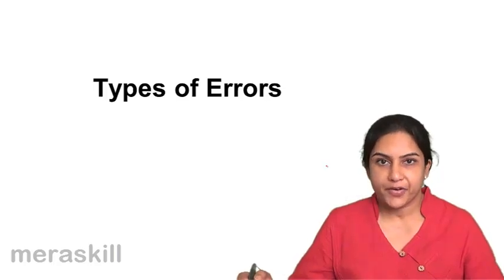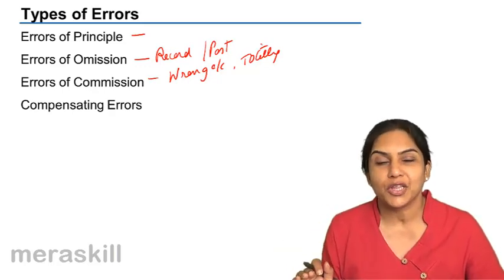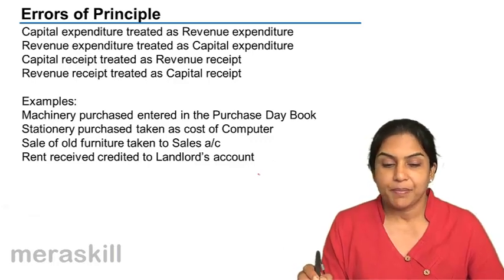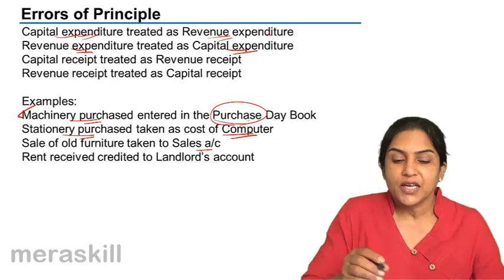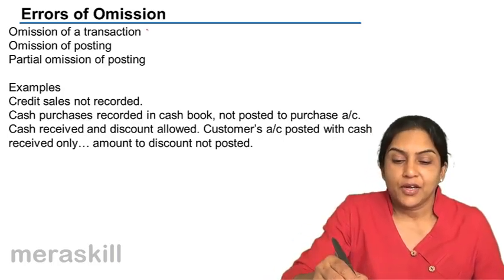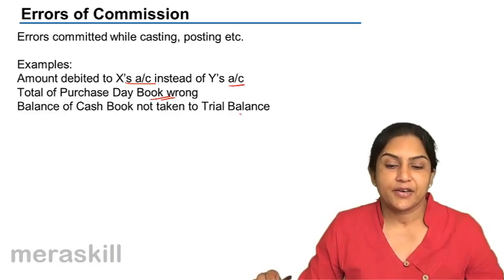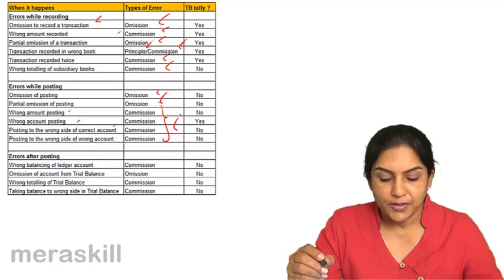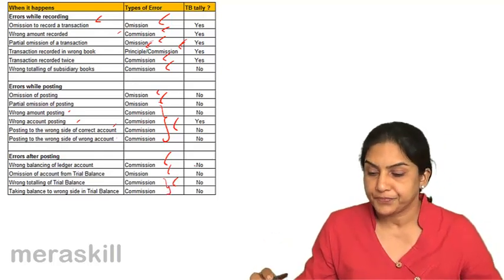Types of Accounting Error | Rectification of Error| CA CPT | CS & CMA | Class 11 | Class 12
Types of Accounting Error, Learn for Free Capital & Revenue Expense, Contingent Asset & Liability & Basics of Rectification of Error.For Details